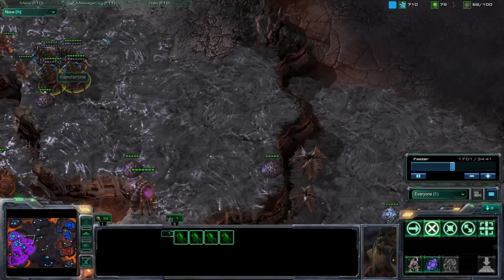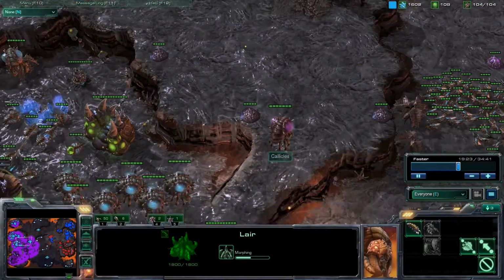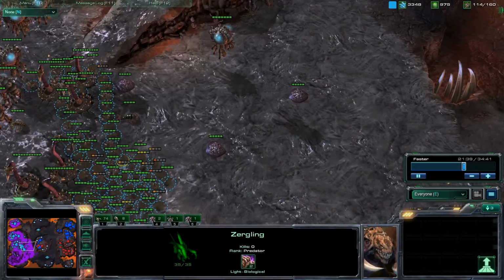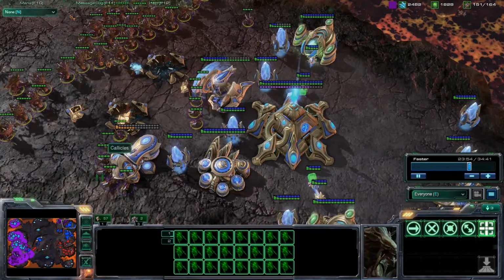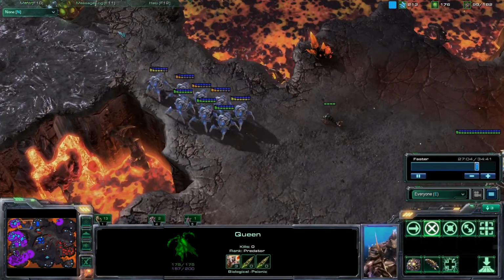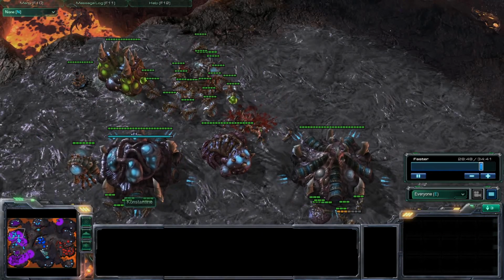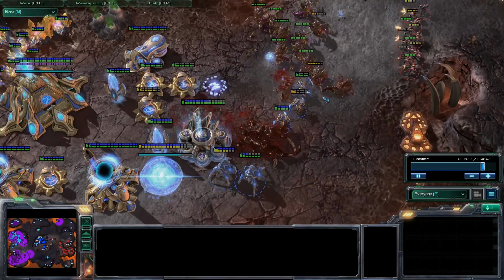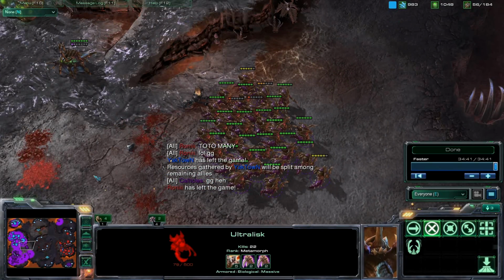ZZvTP Game 1 Part 2 of 2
Part two of our adventures.